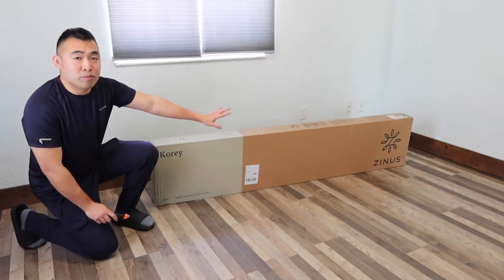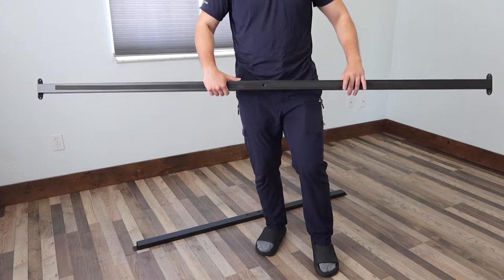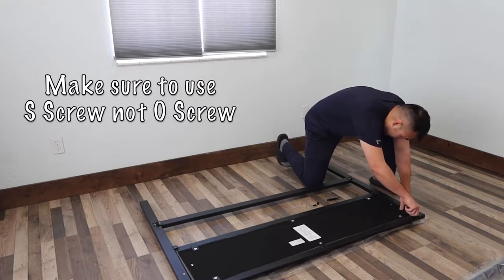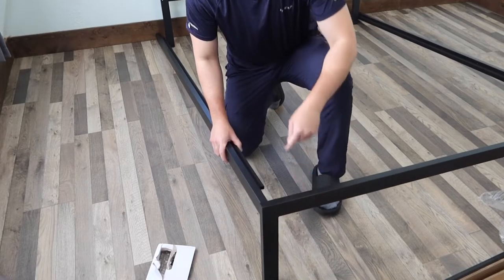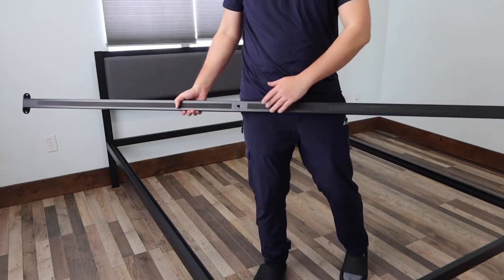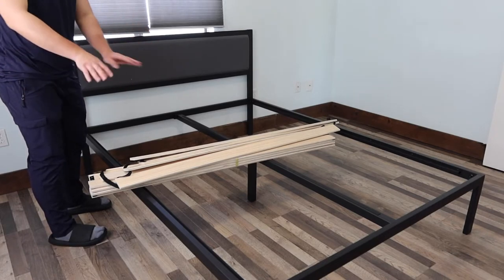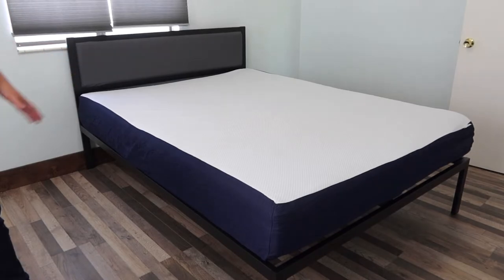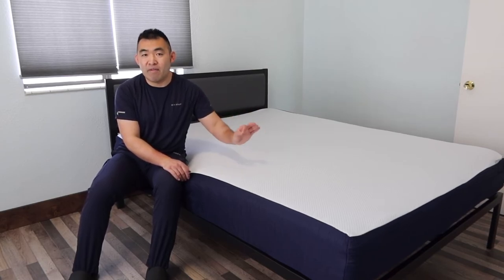How to Install Zinus Korey Metal Platform Bed Frame?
Are you in search for the best platform bed frame for your queen size bed? Check out the video to find out if this product is for you!

If you want:
Zinus Korey Metal Platform Bed Frame
Sleep Innovations Marley Cooling Gel Memory Foam Mattress